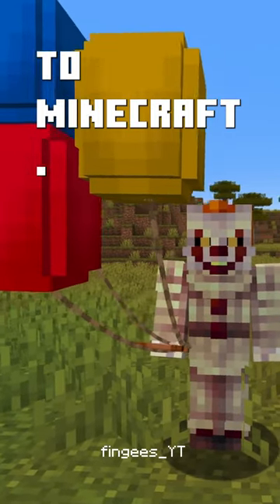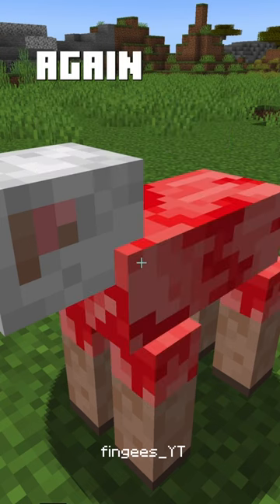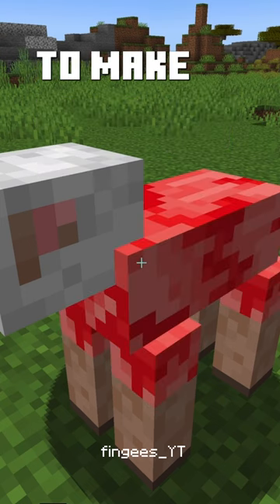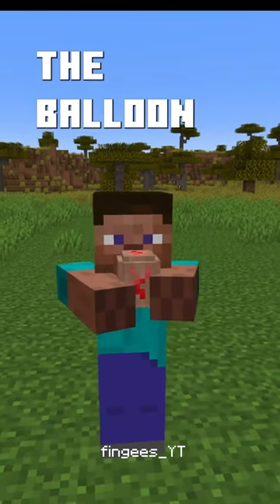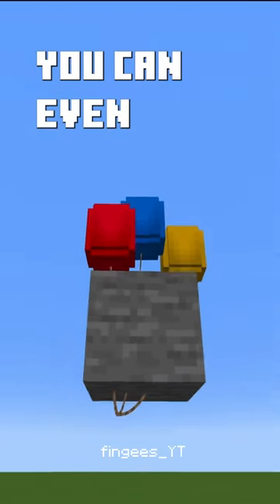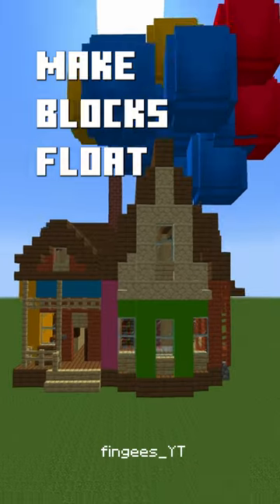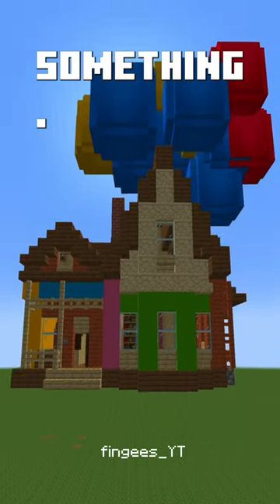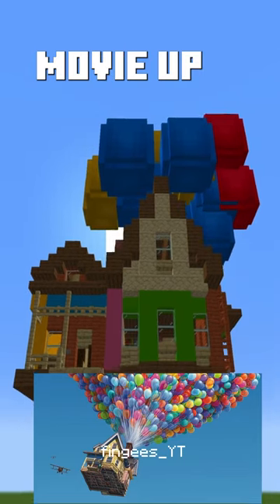I Added Balloons to Minecraft